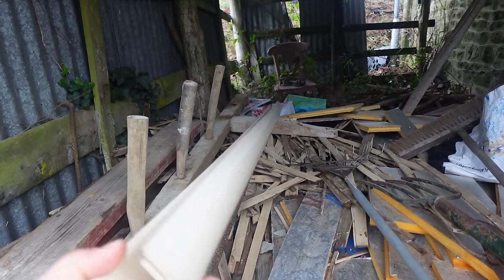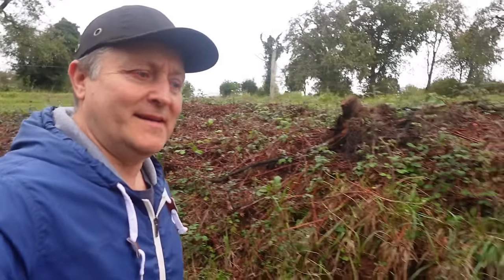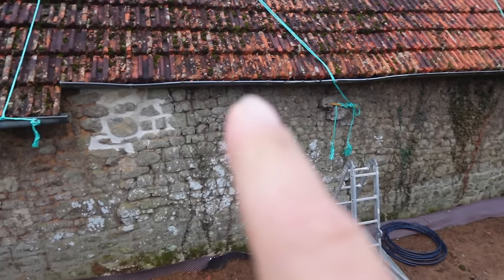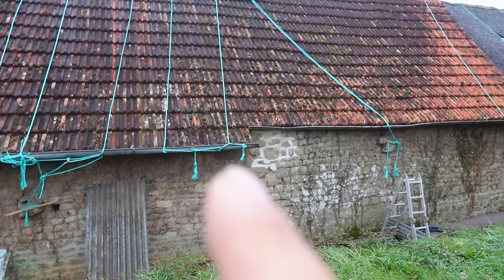I Found A Leak! | Cottage Renovation Episode 43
Chapters:
00:00